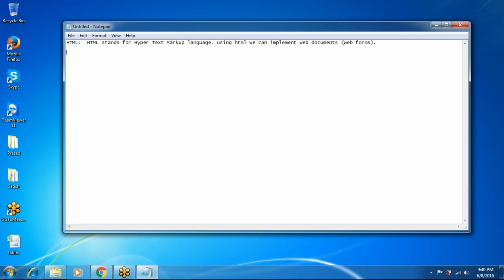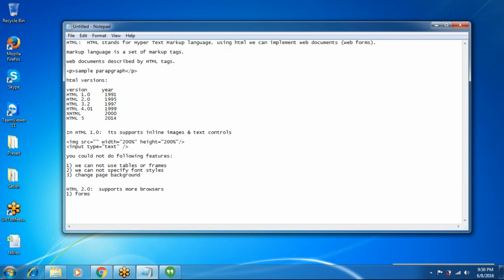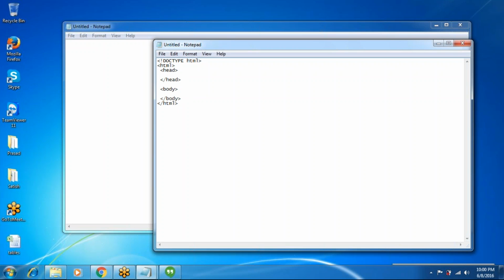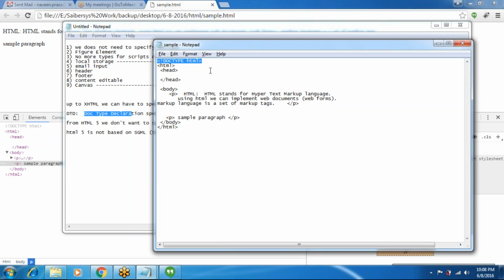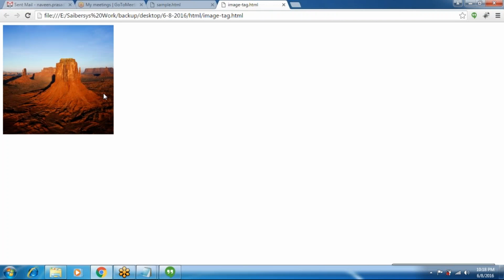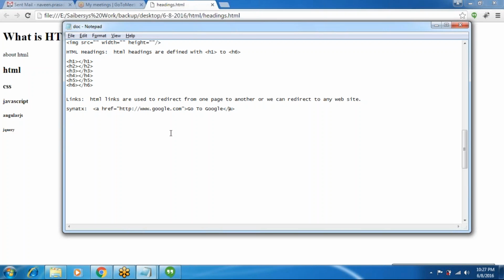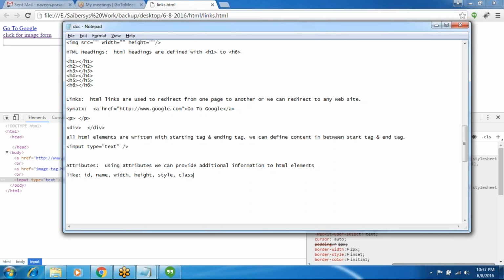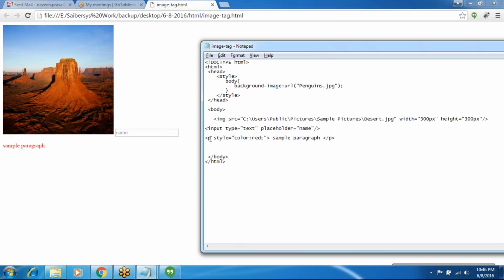HTML Class 01